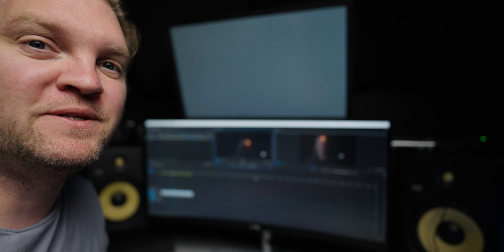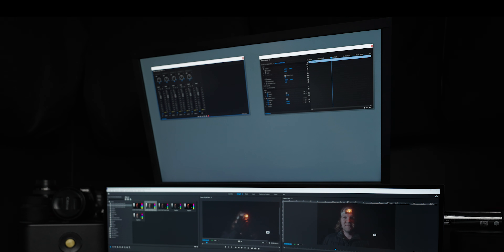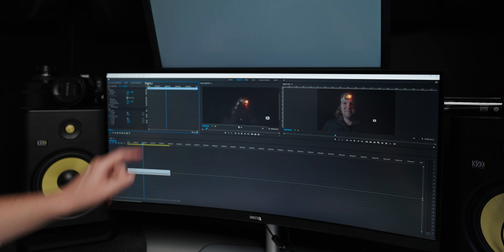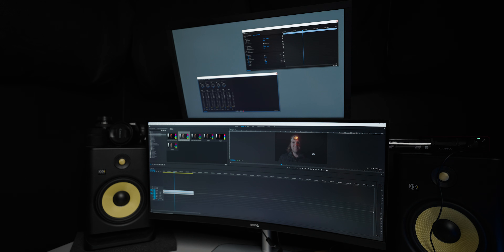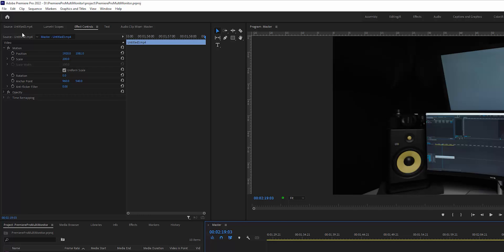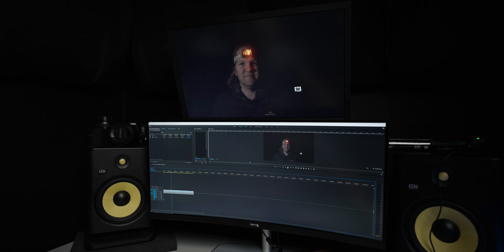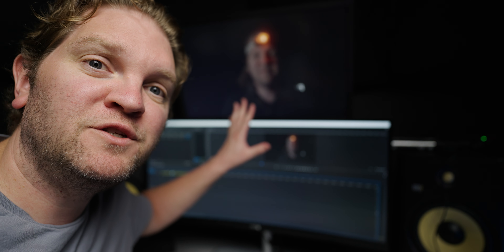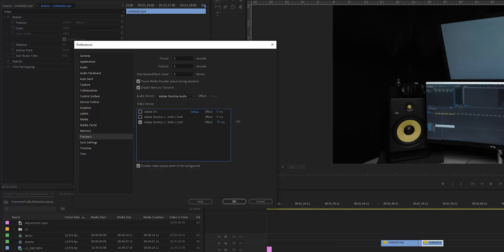PREMIERE PRO MULTIPLE SCREENS: How to use a second monitor in Premiere Pro. Premiere Pro Dual Screen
Premiere Pro 2 monitor setup and how to use multiple monitors in Premiere Pro. How to use a second monitor for panels and also how to use Premiere Pro second monitor full screen.

▷ Widescreen curved monitor
▷ 4k color accurate monitor

CHAPTERS:

00:00 There's 2 ways to use multiple monitors in Premiere Pro
00:12 How to move Premiere Pro windows to another screen
00:39 Can't drag Premiere Pro window back to main screen?
01:07 How to move a group of windows to a second monitor in Premiere Pro
01:41 How to save a multi-monitor setup in Premiere Pro
02:09 How to use a second screen full screen in Premiere Pro
02:58 Why use a second screen in Premiere Pro?